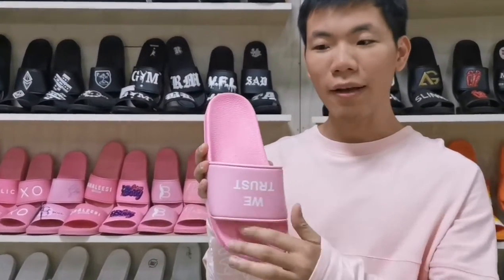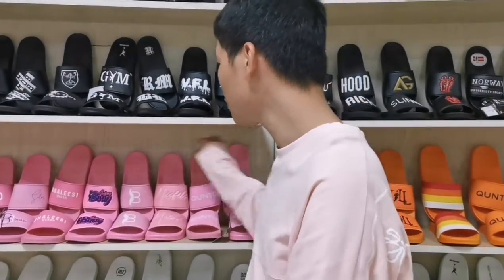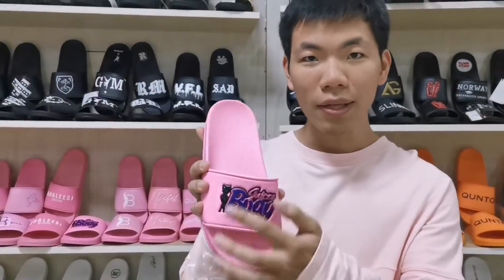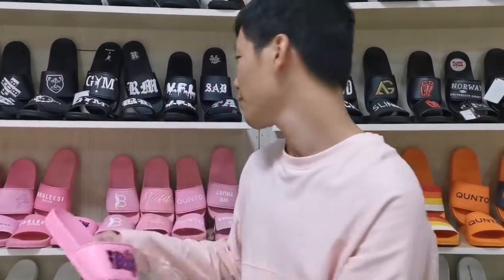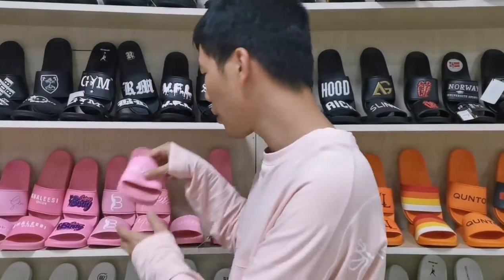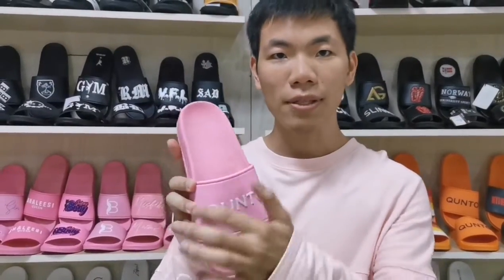Custom Slides | Ladies Pink Series | Sandal Slides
Hello Sports is one hopeful clothing company that is focused on helping small business owners to create their brand and design and marketing in potential markets. We would like to start with small order like 20pcs, 30pcs, 50pcs growing the market and your brand's step by step, in the meantime the business partners can test our quality, services then go for bulk orders soon.

Our main products including fashion sneakers, slides footwear, custom socks, T-shirts and reusable masks, etc.  we cooperate with many European clubs, wholesalers, designers to help their consumers finalize their dream, their design idea, their group nice showing.

We customize slides for most guests. To all countries.（Made In China）
Export: Europe, America, and various countries
Express: DHL and FedEx.
If you are interested, you can follow our IG account: @diyslides
There are many product styles, videos, and product knowledge.
You can directly private message on IG, send LOGO, we will make a mock-up for you.